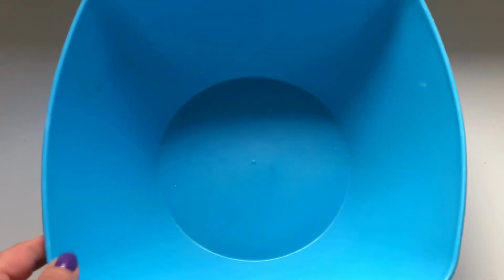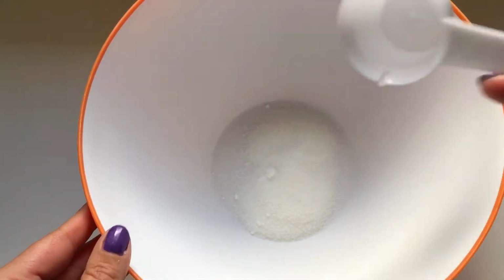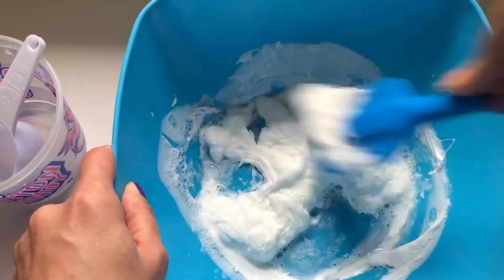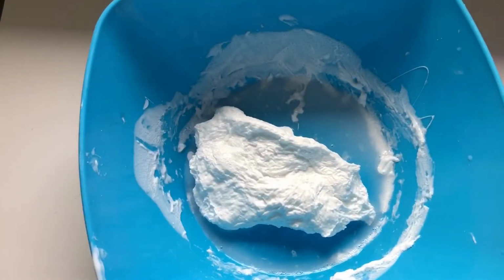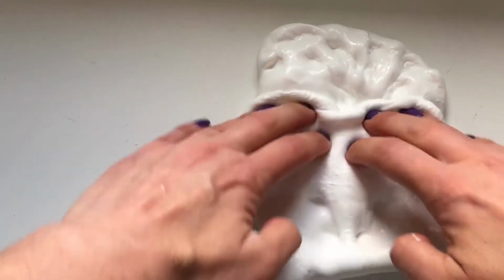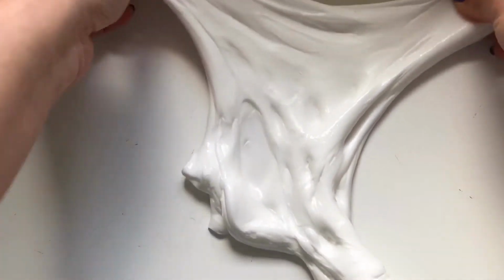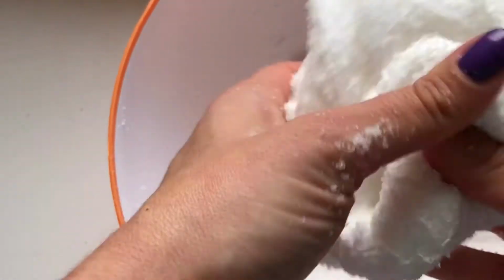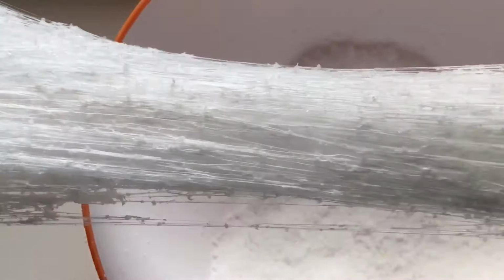HOW TO MAKE CLOUD SLIME WITH WHITE GLUE! BEST RECIPE! SLIME TUTORIAL! DIY CLOUD SLIME!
This slime is AMAZING! You have to try it! You can add different colors, glitter... It's so drizzly and soft. HAVE FUN!

🦄✨ IF YOU LIKED THIS VIDEO, PLEASE SHARE IT! 🦄✨

☁️ Cloud Slime recipe ☁️

1 cup white glue
2 pumps lotion
2 pumps foaming Soap
Mix
Activator
1/2 teaspoon Borax to 1 cup warm water
Until it comes together
Over activate a little bit

Another bowl 1/4 cup fake snow + 1/2 cup water
Mix and break with your hands

Mix the slime in
Massaging

Move to a different bowl

Knead it with your hands

Make sure to follow Luna The Unidog on all socials:
You Tube 👉🏻 Luna TheUnidog
Instagram 👉🏻 @lunatheunidog
Like App 👉🏻 Luna TheUnidog
Musical.ly 👉🏻 @lunatheunidog
Cheez app 👉🏻 lunatheunidog
Vigo video 👉🏻 Luna TheUnidog
Lomics app 👉🏻 lunatheunidog
Flipagram 👉🏻 lunatheunidog
Snakt 👉🏻 lunatheunidog
Facebook 👉🏻 Luna TheUnidog
Twitter 👉🏻 lunatheunidog
Pinterest 👉🏻 Purple Bird Perfumes
And our slime / perfume accounts:
Instagram 👉🏻 @purplebirdslimes and @purplebirdperfumes

Please visit our Etsy shops:
🦄🐶 Luna TheUnidog 💚 natural pet care
🌸💚 Purple Bird Perfumes 💜  slime, squishy, perfume, soap and more!